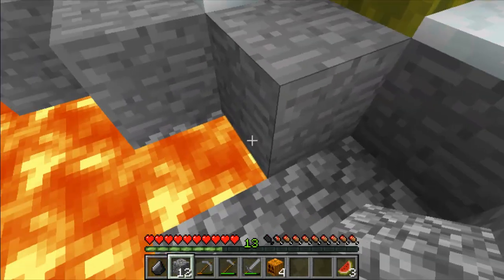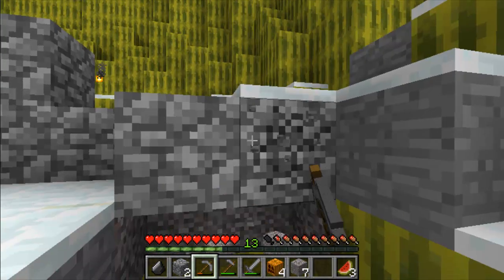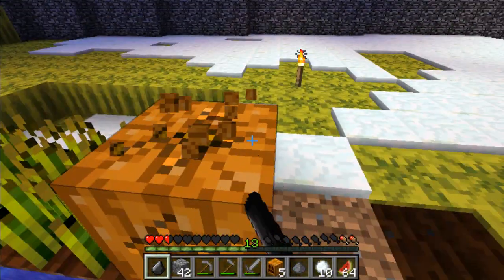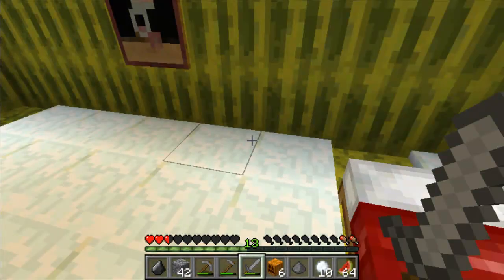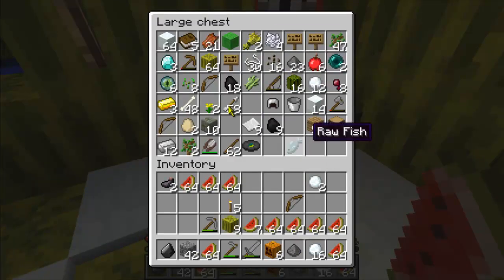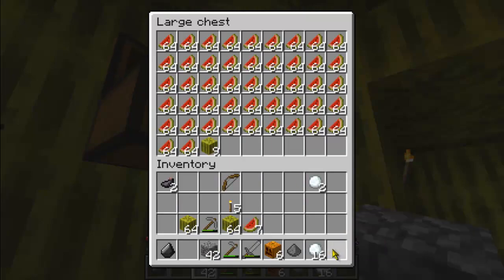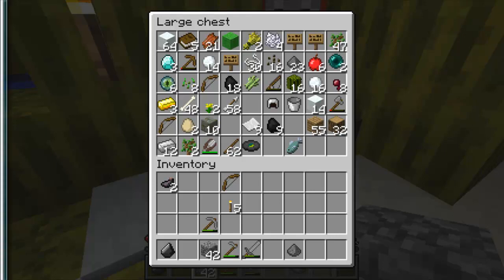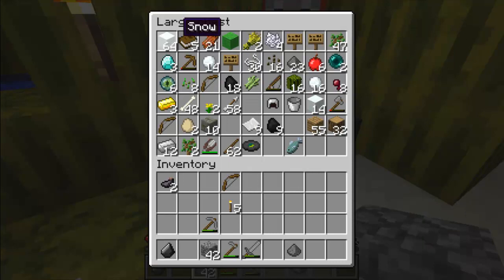Minecraft Melon Survival - Pumpkin Head L0L xD - Ep. 6